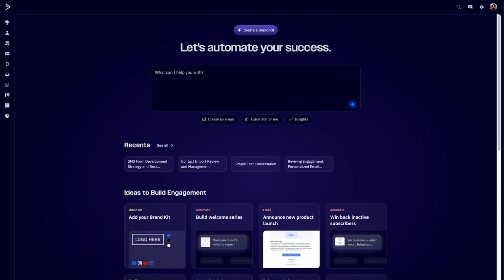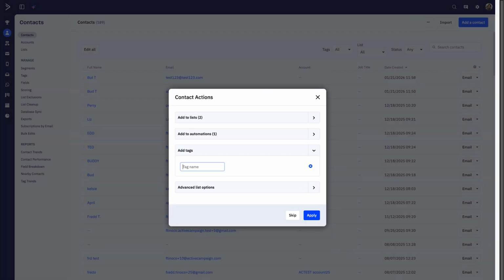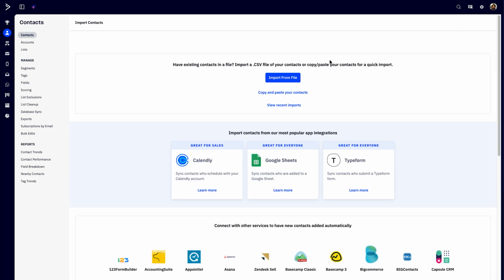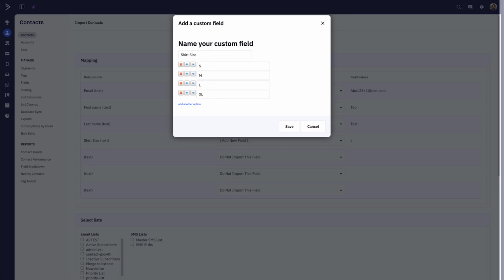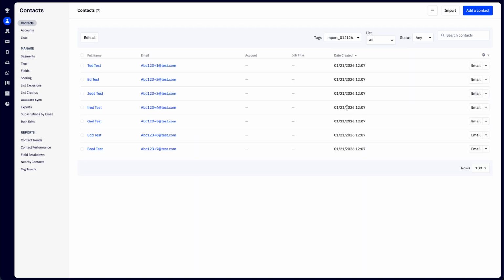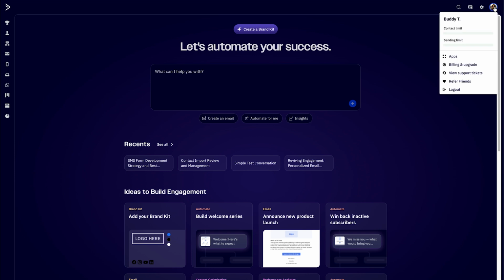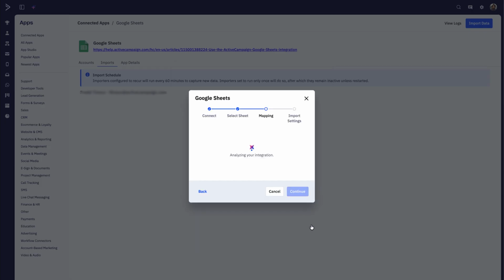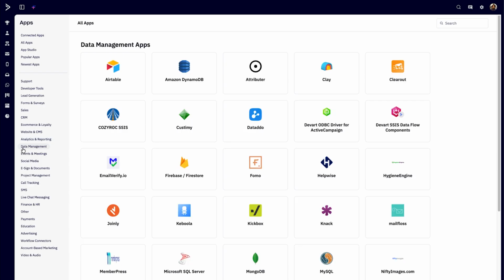How to Add Contacts: Manual, Import, & Integrations (11 of 13)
In this video, we break down the three primary ways to add contacts to ActiveCampaign: manually adding individuals, bulk importing via CSV, and automating the process through integrations. Whether you are adding a single VIP, migrating an entire database, or setting up a continuous flow of new leads, we will show you exactly which method to use.

We also demonstrate a live example of connecting Google Sheets to automatically create contacts whenever a new row is added, ensuring your data is always up to date.

In this video, you will learn:
- Manual Entry: How to quickly add individual contacts and assign them to lists and tags instantly.
- Bulk Import: The step-by-step process for importing CSV files, including how to map fields like "First Name" and "Email" correctly.
- Import Strategy: Why you should tag imported batches (e.g., "Import - Date") to track lead sources.
- Automated Integrations: How to connect tools like Google Sheets, Forms, and CRMs so contacts flow into your account automatically.
- Best Practices: When to use each method to keep your contact database healthy and organized.

Chapters:
00:00 Introduction
00:24 Method 1: Adding Contacts Manually
01:00 Method 2: Importing Contacts via CSV
01:25 Mapping Fields and Adding Tags
02:29 Method 3: Automating with Integrations (Google Sheets)
03:48 Summary: Which Method Should You Use?